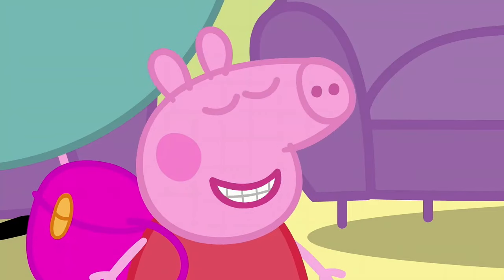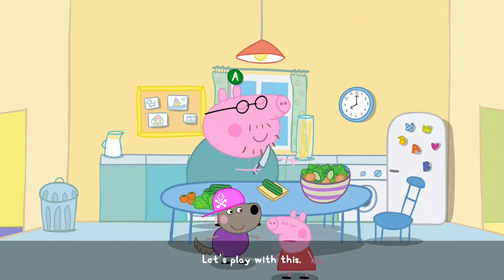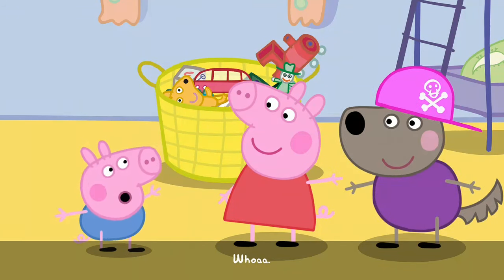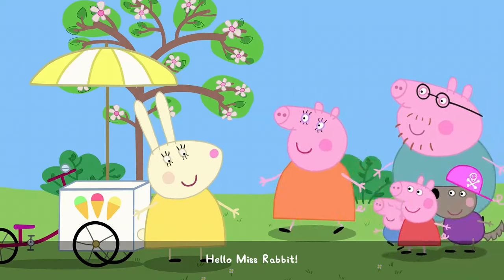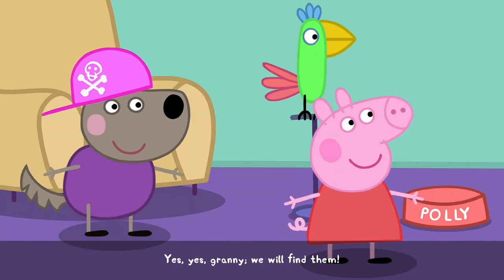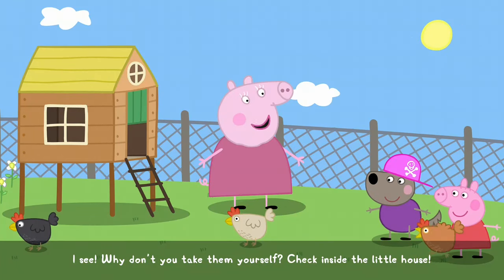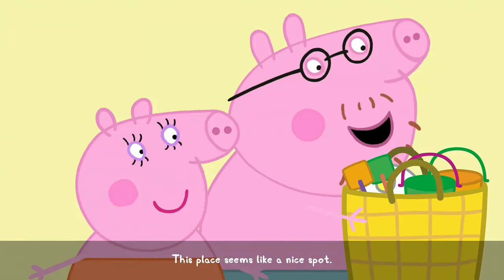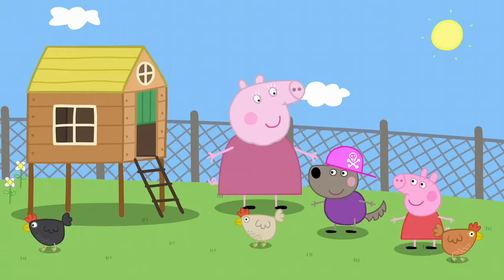Making friends and having adventures - My Friend Peppa Pig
Now i know what your thinking...why peppa pig. To put it simply i even enjoy some childrens shows from time to time plus i wanted to just play something different for fun so dont judge. Hope you enjoy and till next time God bless and stay safe -- Watch live